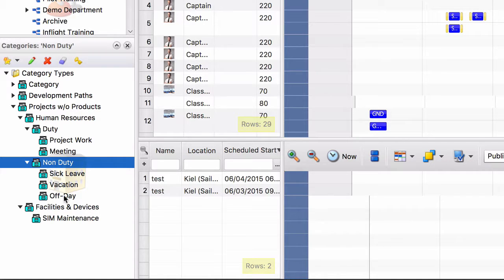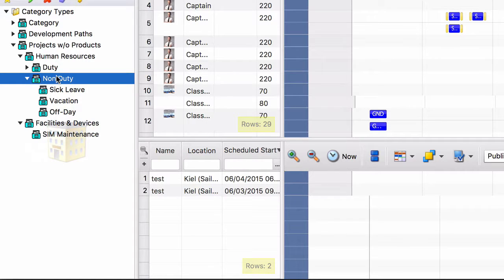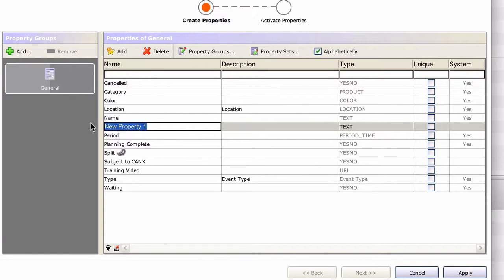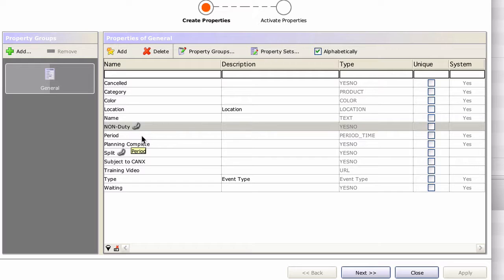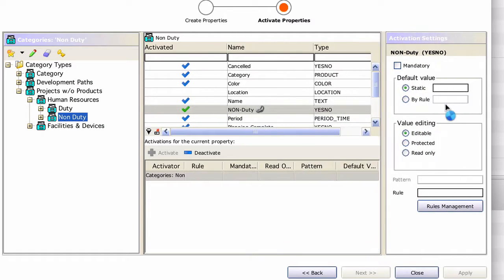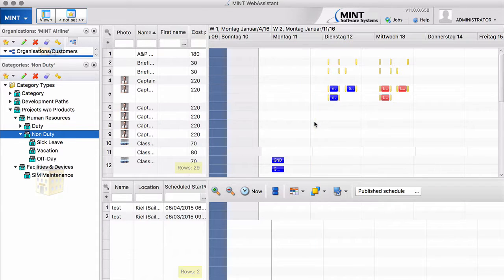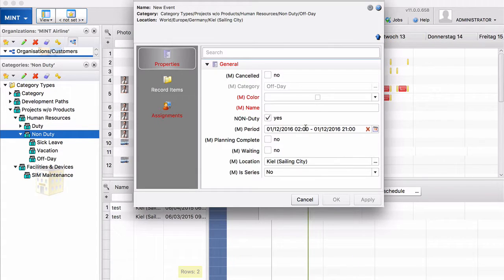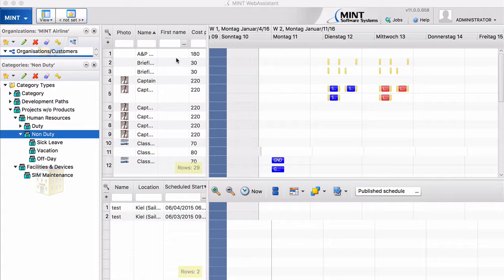Projects Without Products in MINT - Part 3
In the last part of this tutorial series, you will learn how to create a property to mark non-duty events.